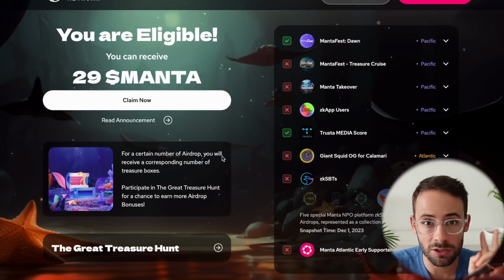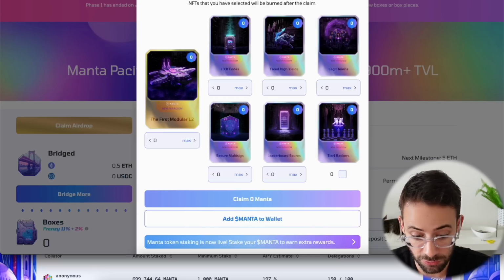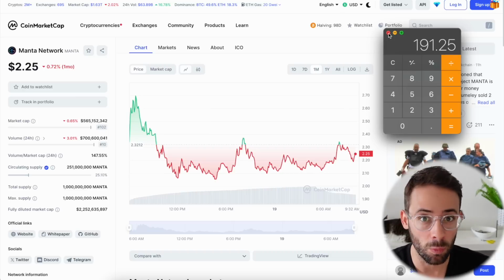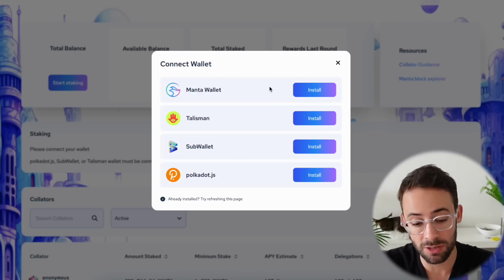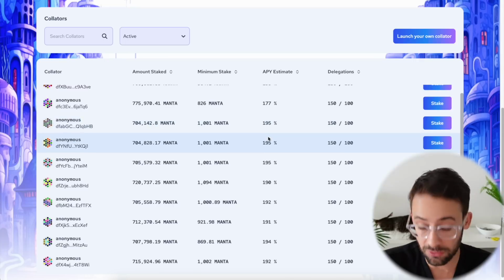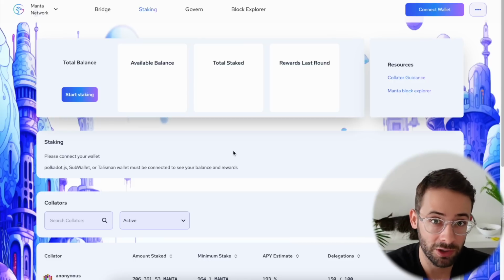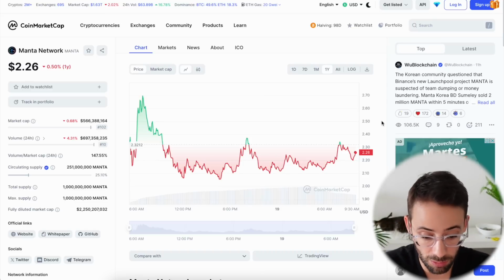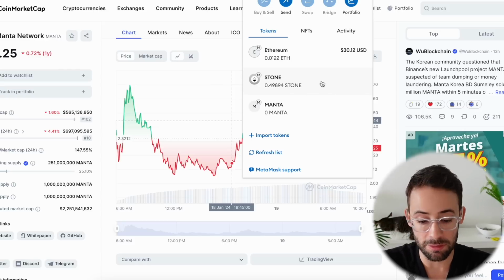Manta Airdrop [How to Claim, Sell, & STAKE $MANTA]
$MANTA tokens can now be claimed, sold, and staked. This video will show you how AND I'll discuss my plans for the tokens I received.

My public wallets:
Ethereum: kryptocove.eth
Solana: kryptocove.sol